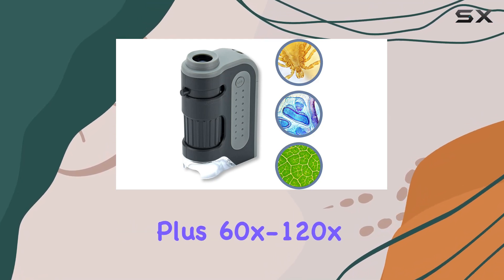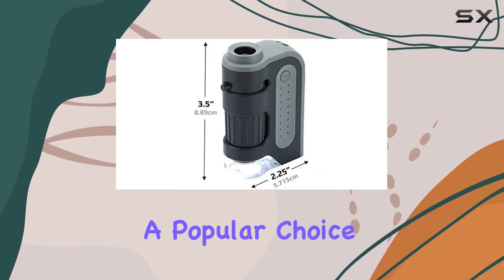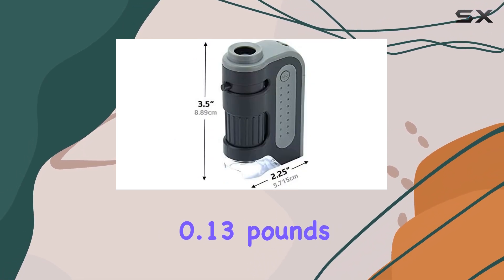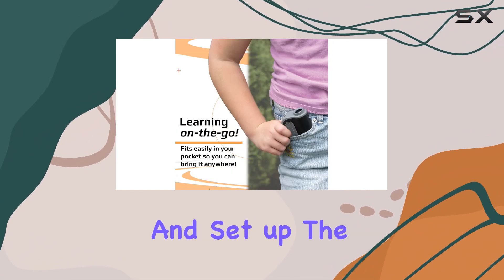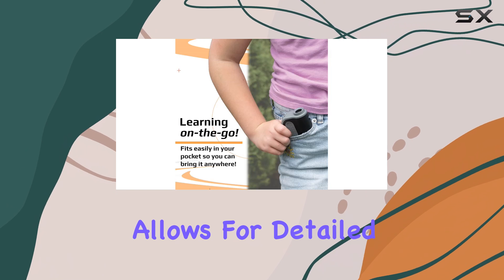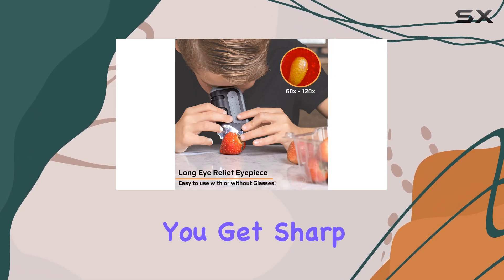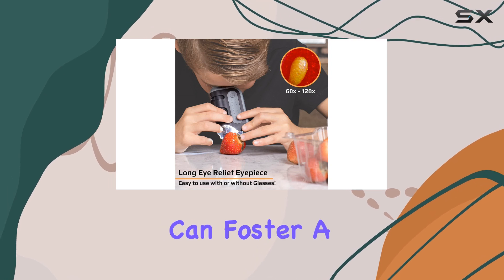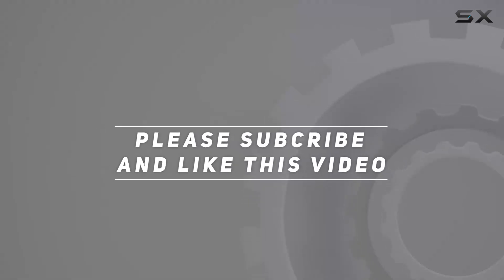Carson MicroBrite Plus: The Best Pocket Microscope for Exploration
0:00 Intro
0:07 Review

Things that we mentioned in this video:
Carson MicroBrite Plus 60x-120x LED : B00LAX52IQ